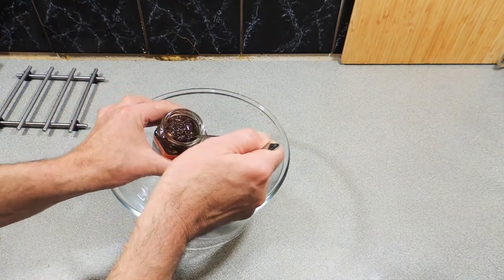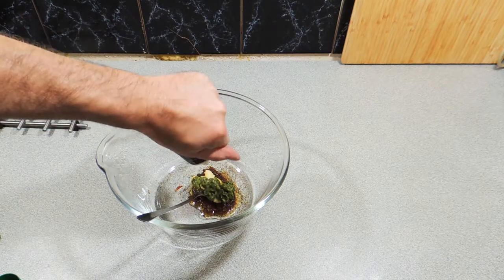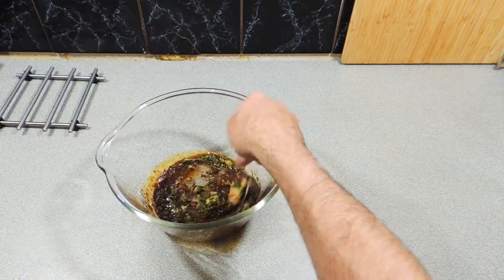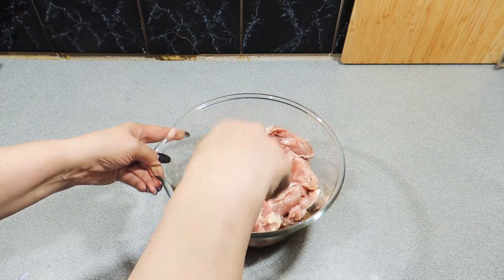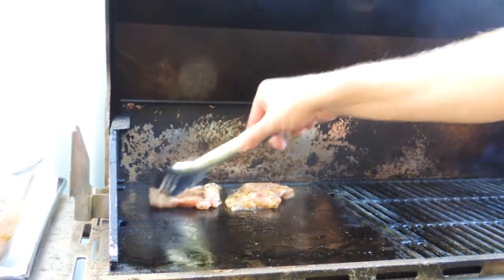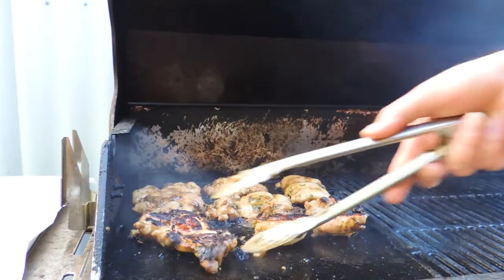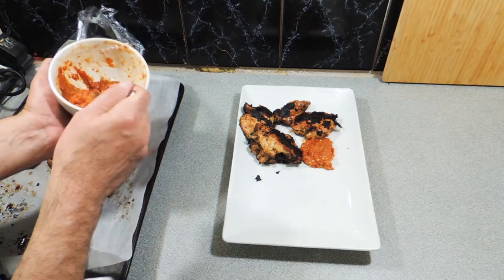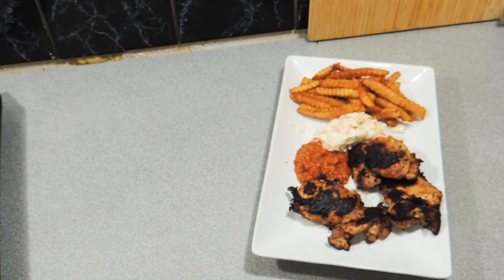Barbequed Basil Chicken Recipe - Cook with K.P SE15 EP01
Watch and learn how to make this amazing barbequed basil chicken recipe. This is based on the Asian dish and is a crowd favourite at any gathering. Enjoy!